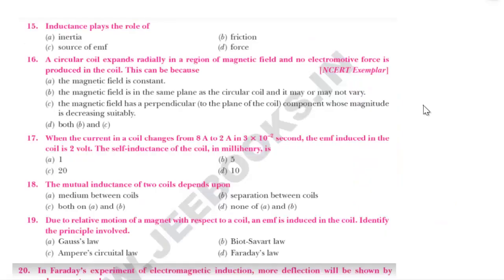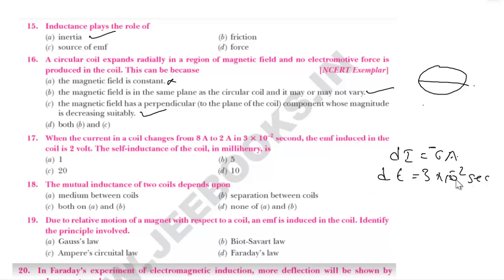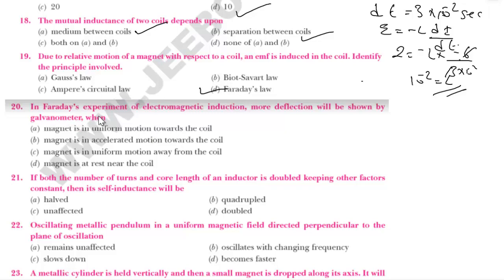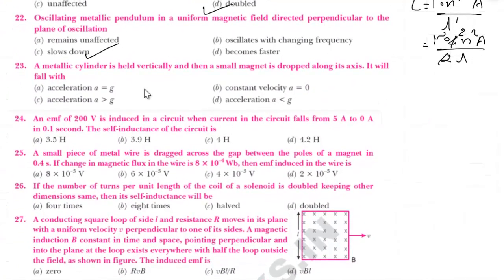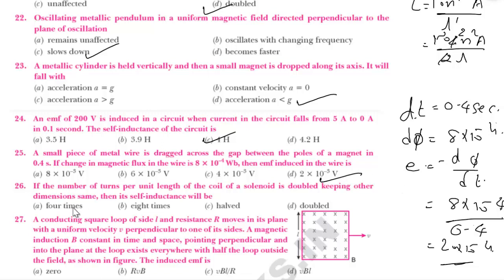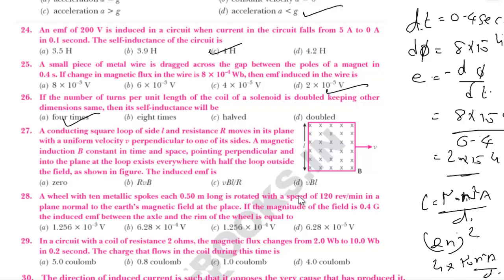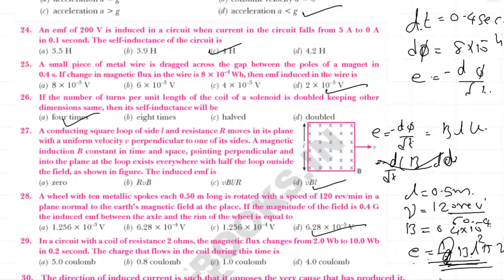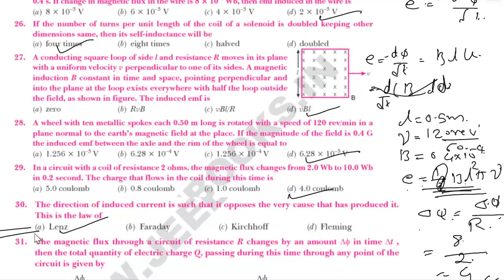CLASS 12//CBSE// REVISION//MCQ//ELECTROMAGNETIC INDUCTION 3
Electromagnetic Induction -Theory